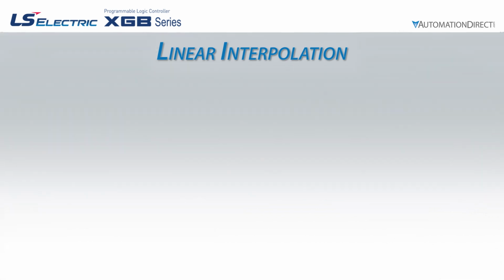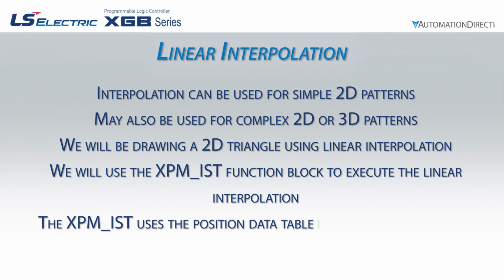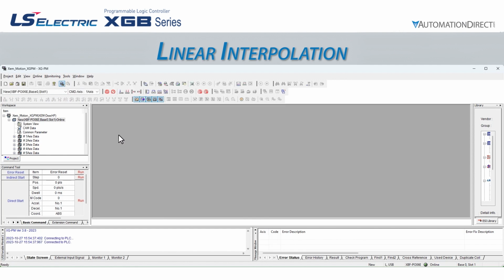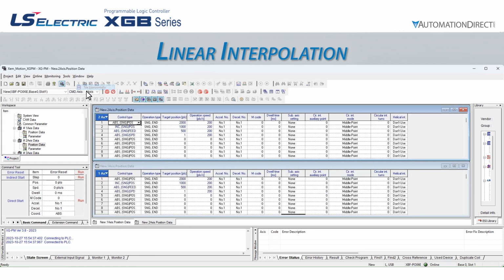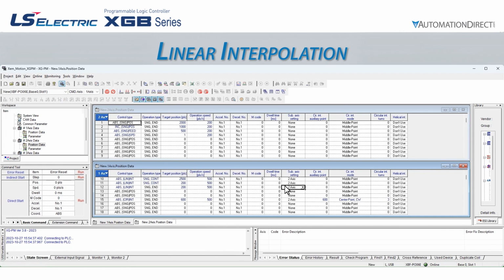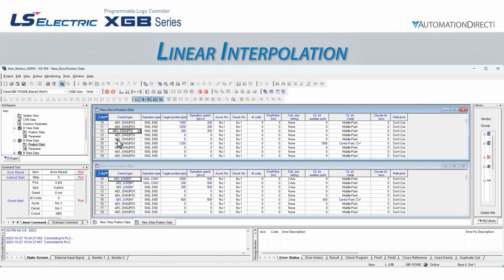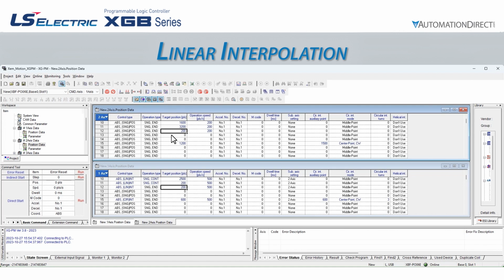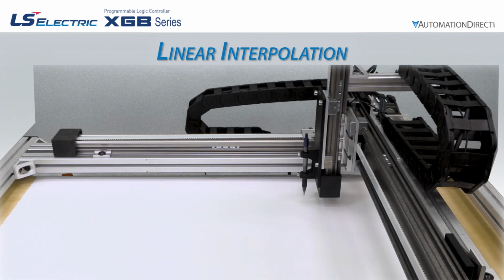Linear Interpolation - LS Electric XGB PLC from AutomationDirect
LS XGB Help File Video: LP521